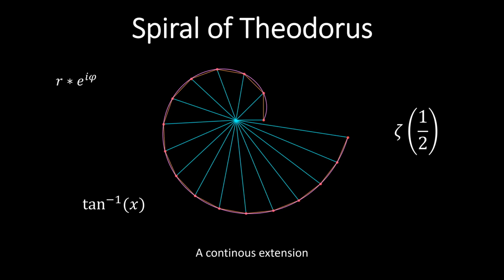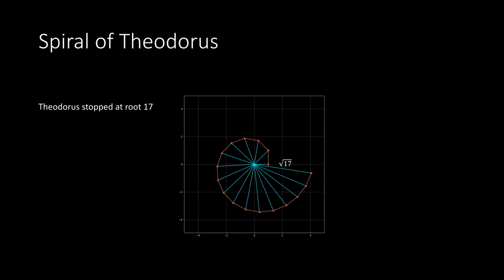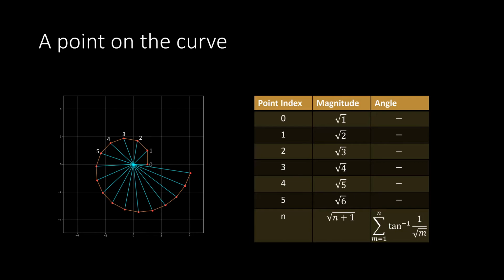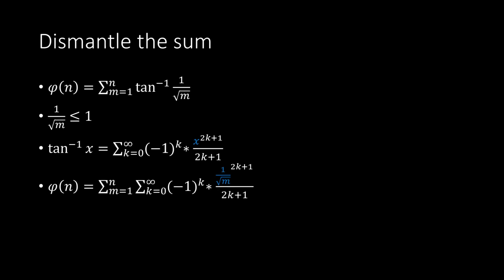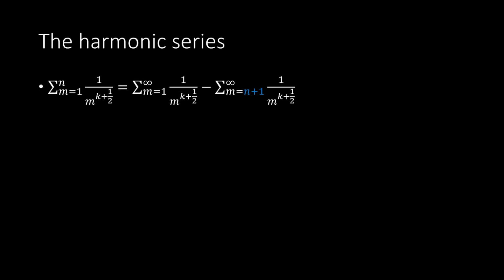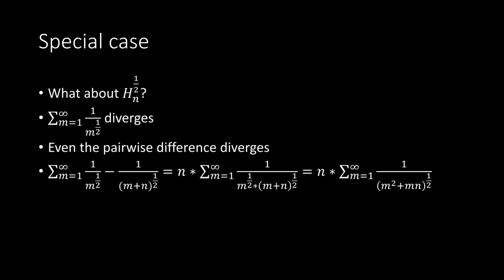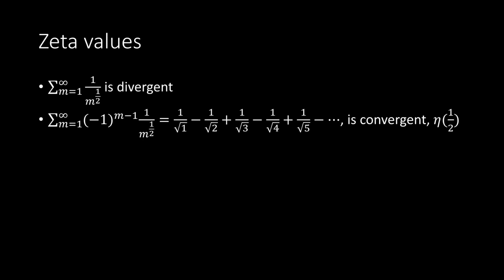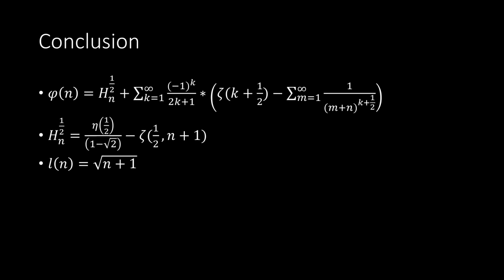The Spiral Of Theodorus (A Continous Extension)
In this video I show you the spiral of Theodorus, a formula that describes it and a continous extension of the said formula. It is very exciting!

0:00 Intro
2:40 How to draw the spiral?
6:02 Finding a formula
13:27 Finding a continous extension
19:53 Harmonic series and its generalization
22:24 Extending the sum to non-integer arguments
28:30 Special case handling
35:30 Zeta function values
41:00 Conclusion and overview
44:36 Pictures of the new spiral extension